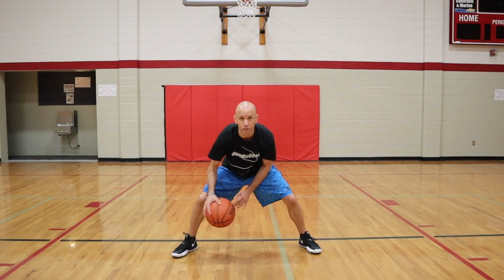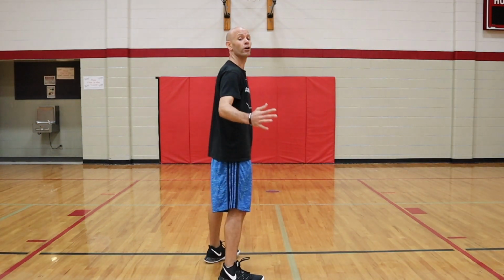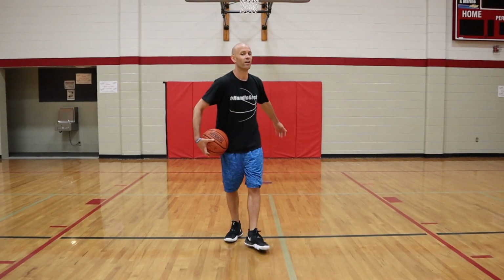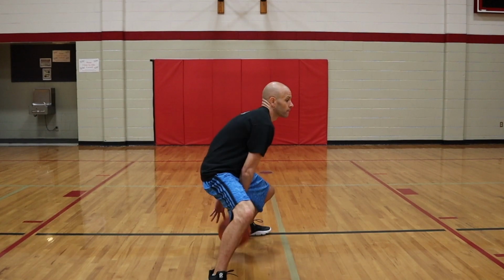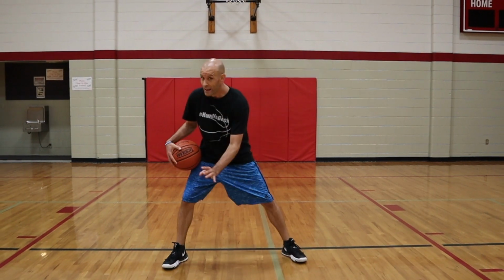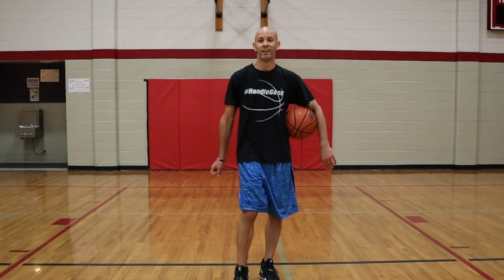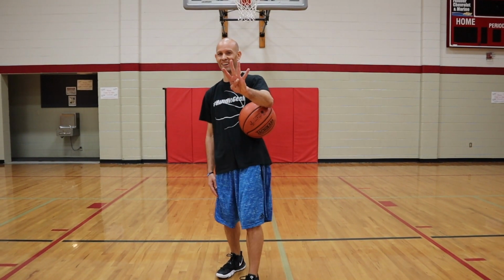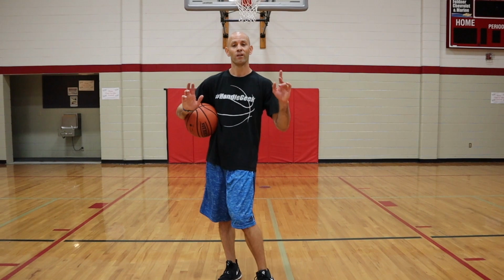See How FAST This Improves COURT VISION & HANDLES! Dribble A Basketball Better (Vision Workout 1)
If you do this every day no matter what (even at home) you'll improve your handles and court vision dramatically, and you learn how to stop looking at the ball when you dribble! The basketball drills in this training workout will help you master a bunch of different moves that make to it habit to not look down when dribbling. If you've been trying to learn how to stop looking down when you dribble, this is PERFECT for you. On top of that, all of your basketball skills will improve by doing these unique dribbling drills and crossovers. Plus I give you some "how to basketball tips" throughout the tutorial to help you improve even more quickly.  If you want to get handles, this video is a great way to do it. Just make sure you make it a part of your routine!